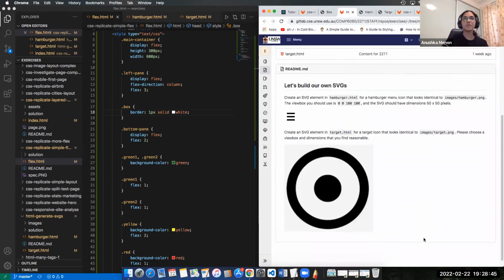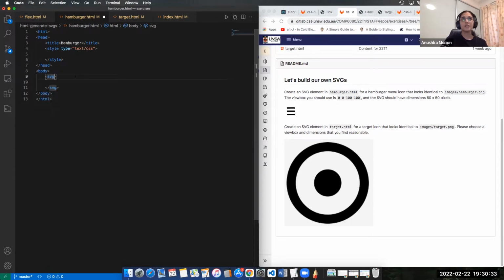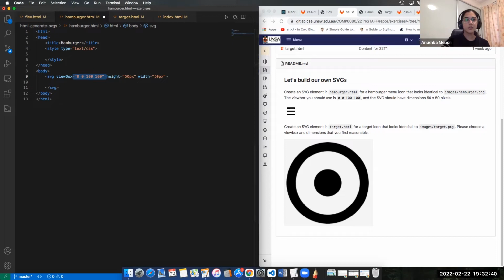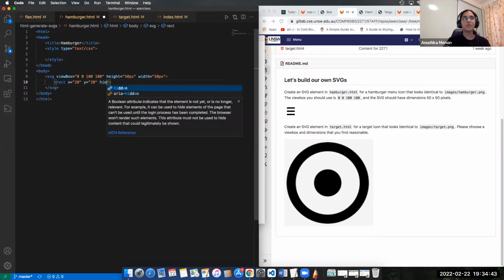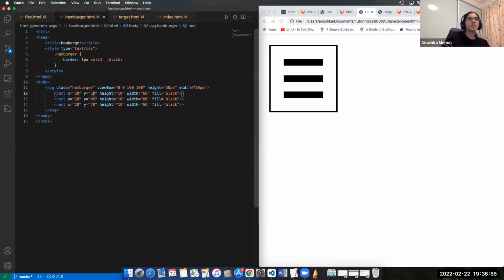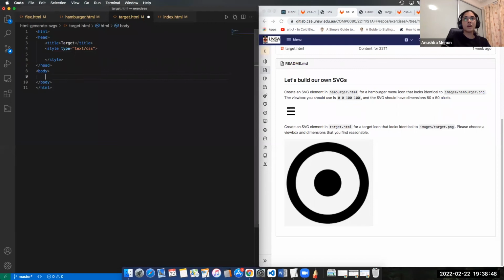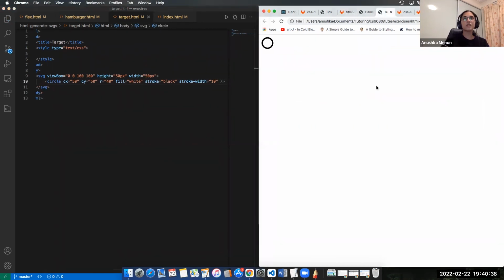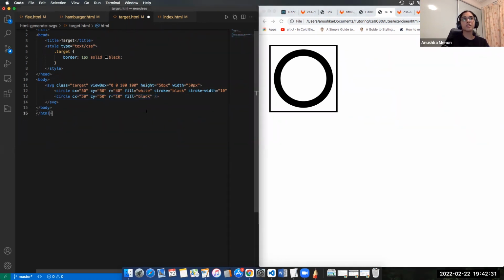COMP60808 Tutorial - html-generate-svgs